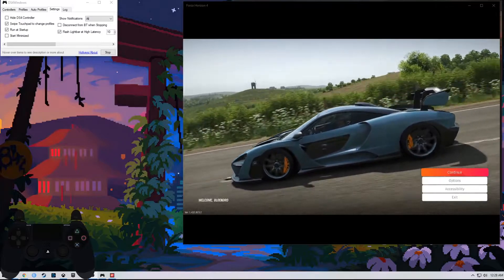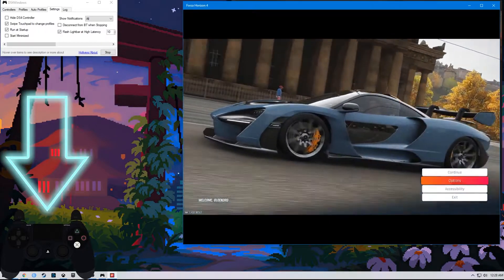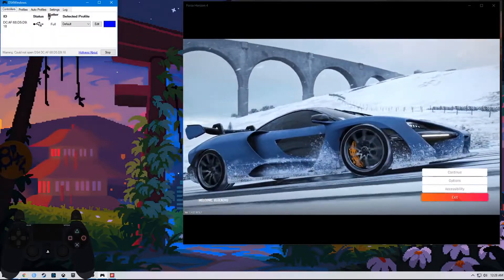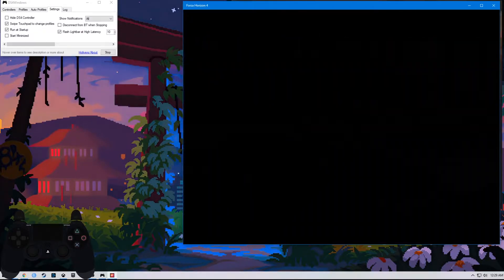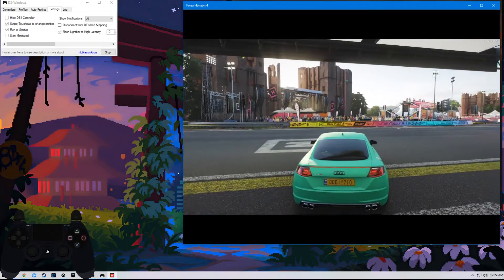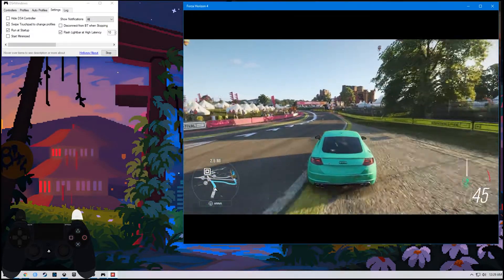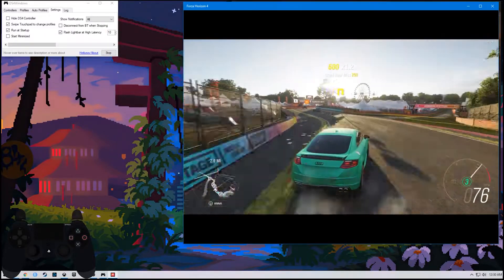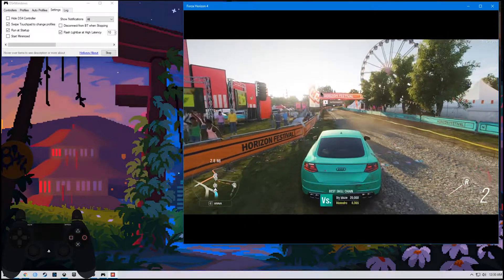PS4 Controller on PC - Get DS4Windows to work with Forza Horizon 4 in 2023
dude has some amazing work